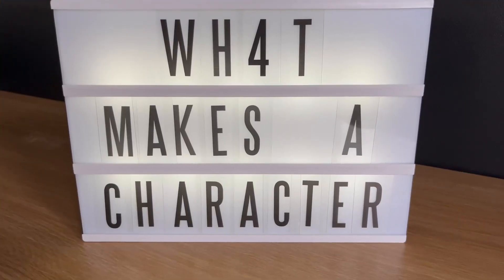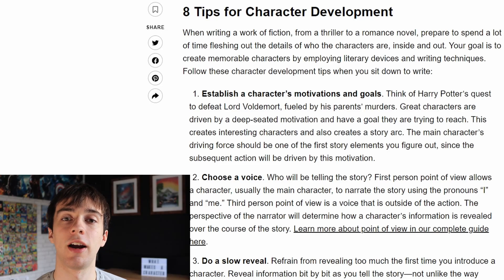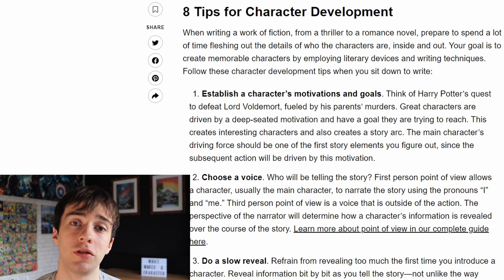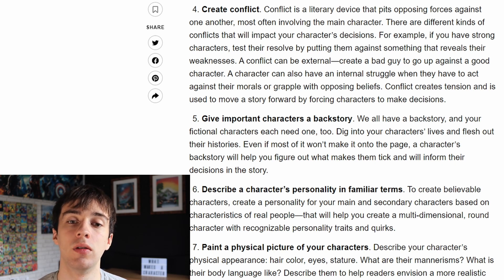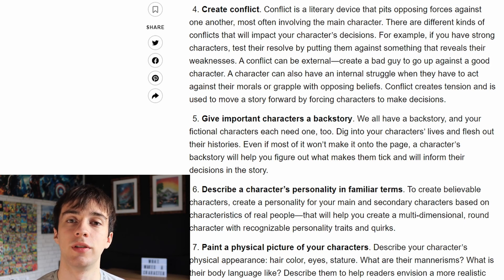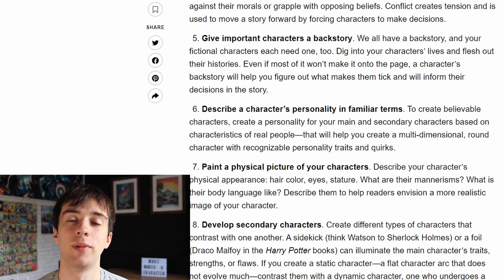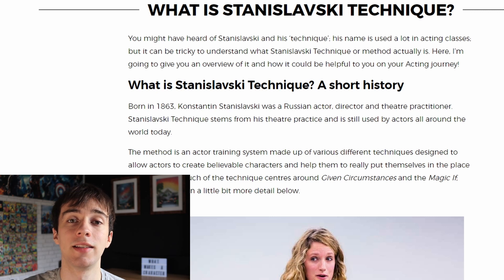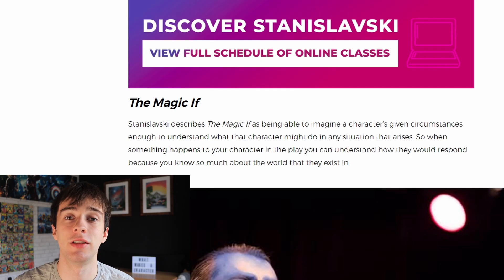What makes a character?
Hello Everyone,

In this video I talk you through some useful steps to create dynamic characters for your future short films. I also talk about the Stanislavski Technique and what it means to actors.

This is my first video to be edited with DaVinci Resolve so may seem a little different, however, I am working to find a new style that better suits this application.